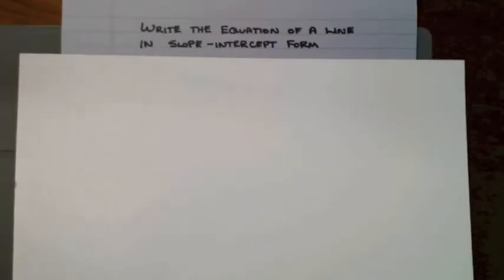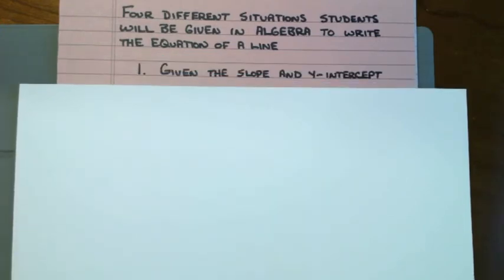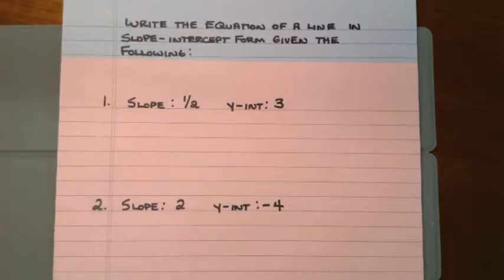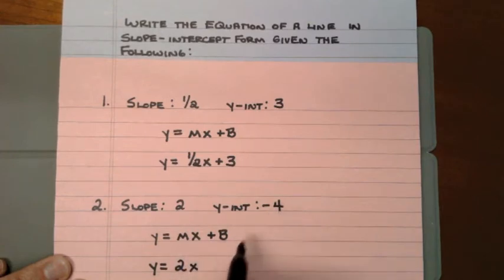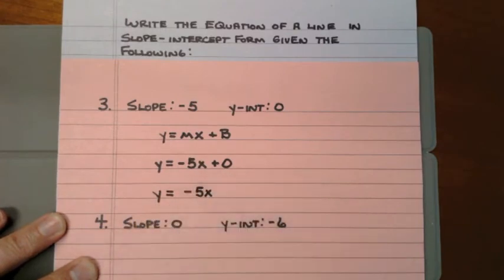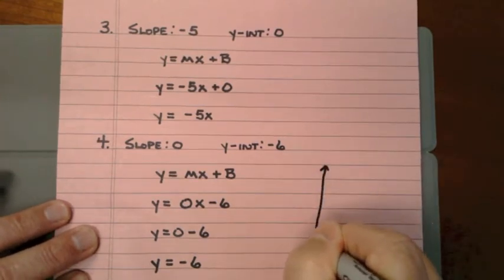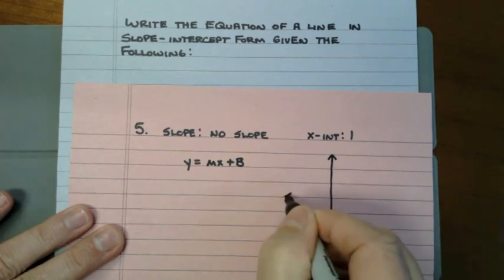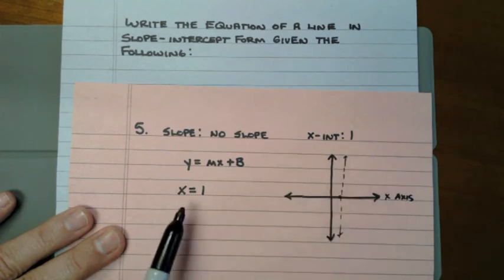Equation of a line in slope intercept form Part 1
How to write the equation of a line in slope intercept form given specific information.